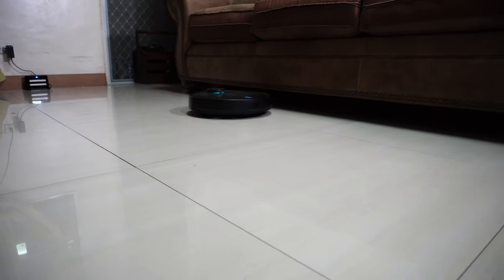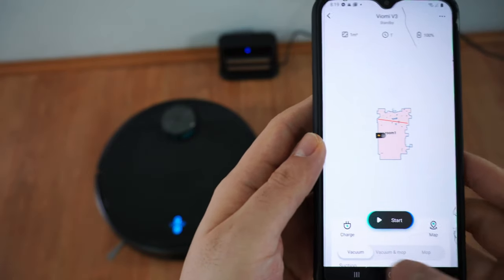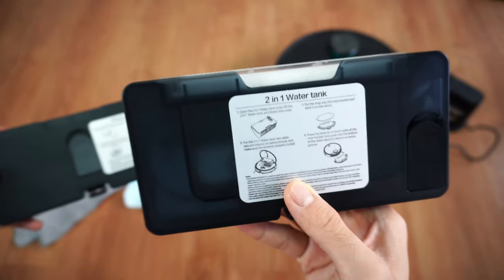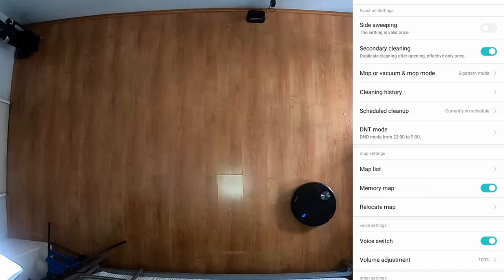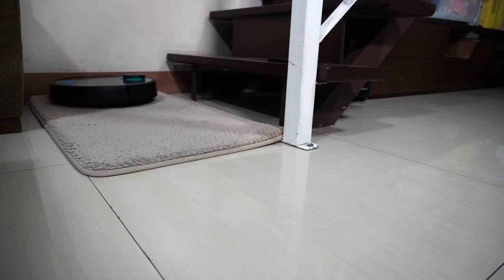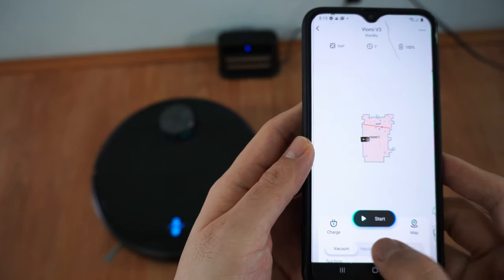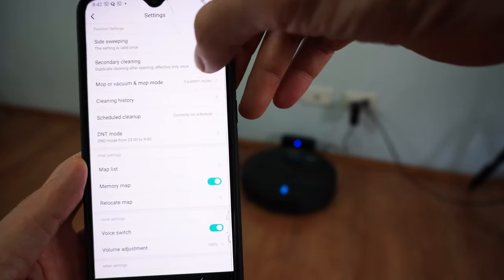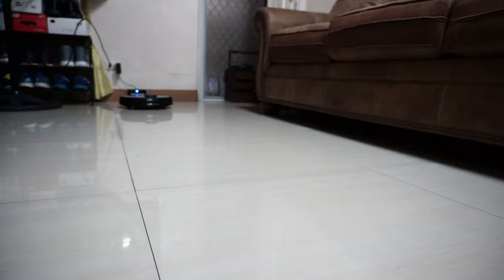Viomi V3 Robot Vacuum Review [Great on Hard Floors But...]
The Viomi V3 is one of the best robot vacuum and mop combo's I've tested. Check out this review for more details.

👉 Voimi V3 on GearBest
👉 Viomi V3 on AliExpress

If the V3 is too expensive, the SE model is an excellent alternative.
👉 Viomi SE on GearBest

I'm pleasantly surprised by how the Viomi V3 performed on hard floors. It vacuums and mops floors equally well - better than the S5 Max when it comes to mopping thanks to the back-and-forth motion similar to the iRobot Braava.

However, it's sub-par on carpest, I'm not sure why, perhaps it's the slight tilt of the robot when it transitions on the carpet. This results in the brush not making full contact on the surface so agitation is compromised.

I'd only recommend this for people looking for a robot vacuum that can clean hard floors.